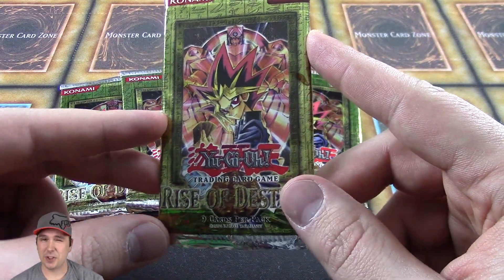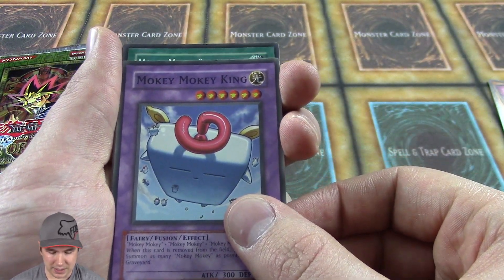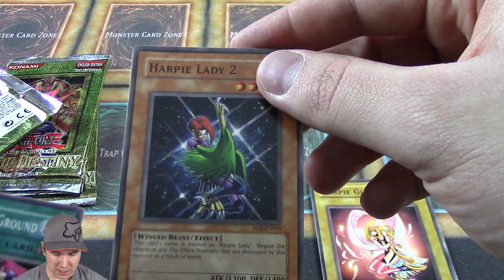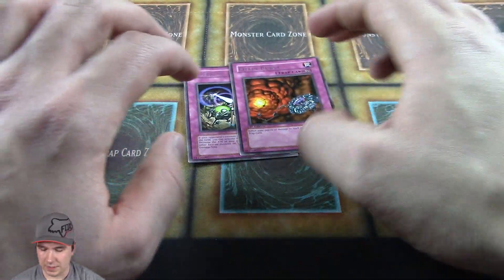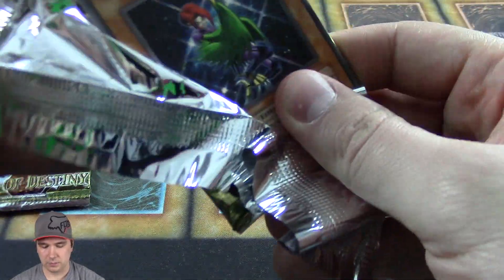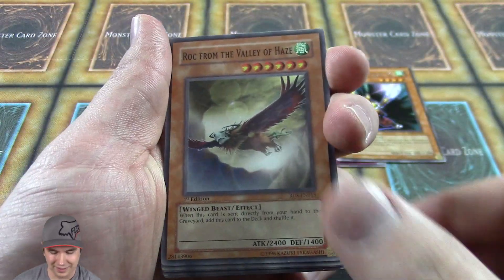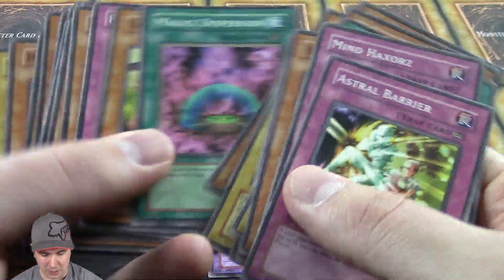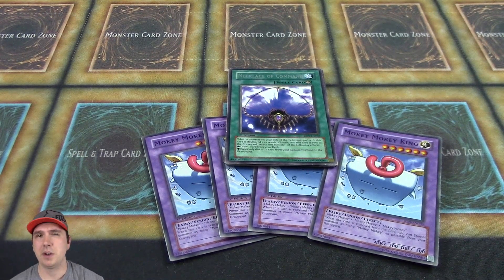Rise of Destiny Booster Pack Opening! 13th Set Made! (First 31 Sets of Yugioh Special)